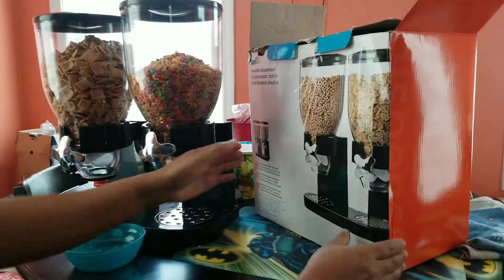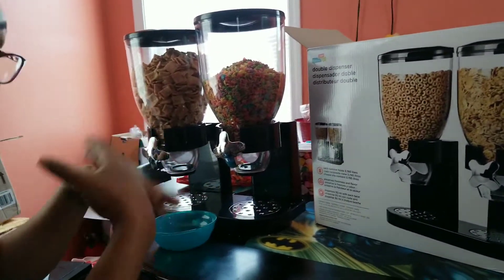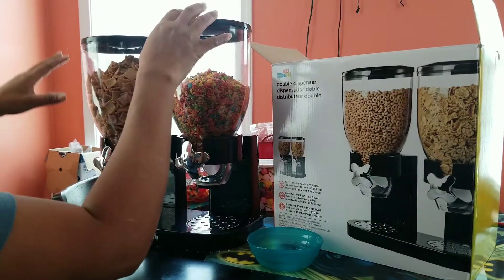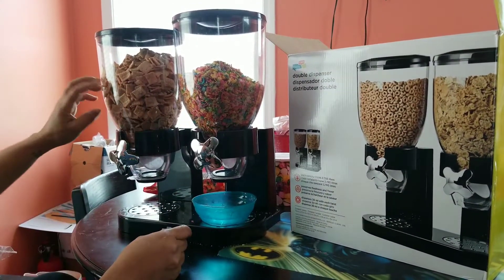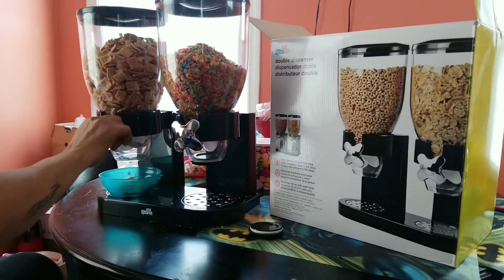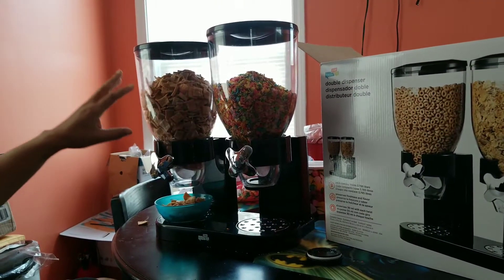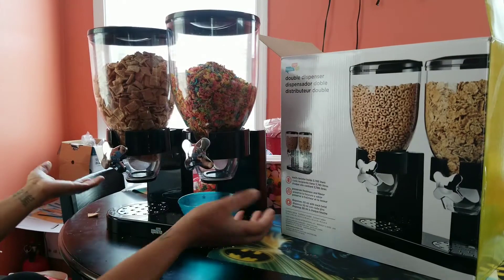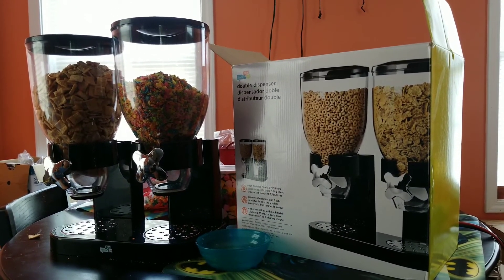Double cereal dispenser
Honey can do cereal dispenser review